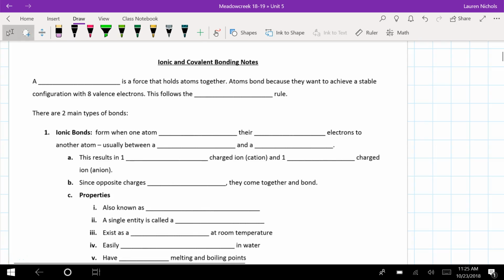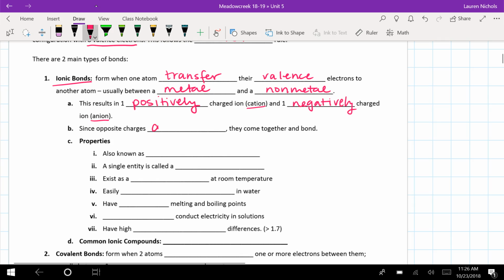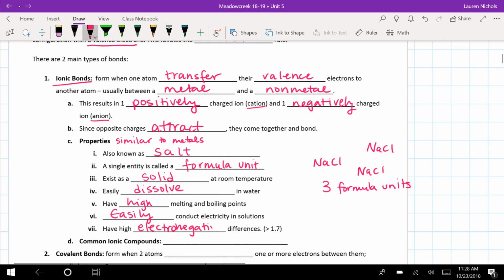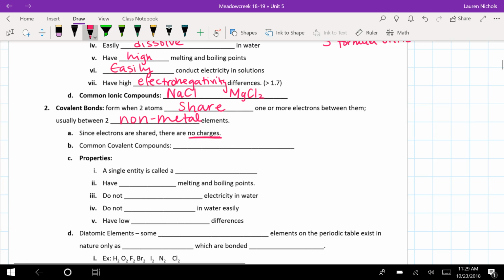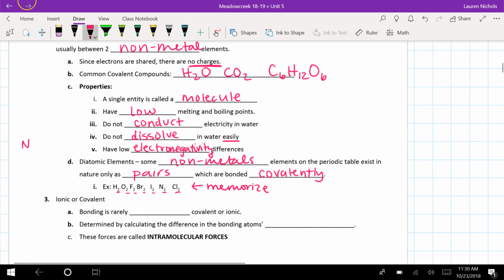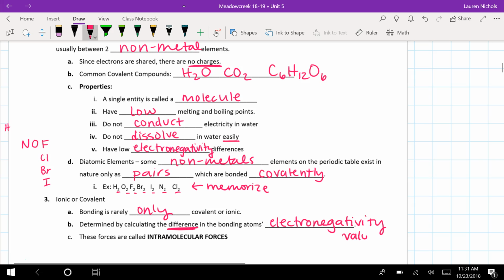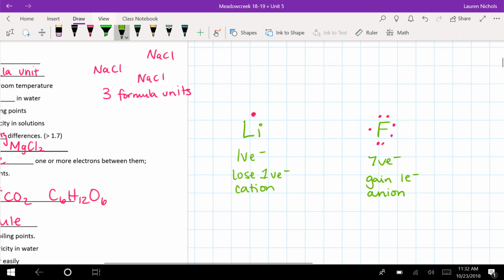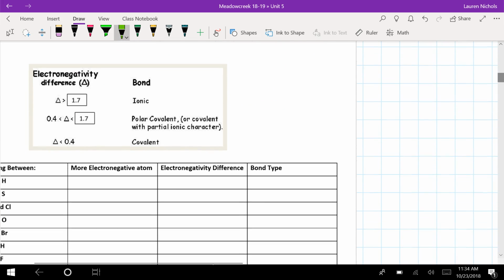18-19 Ionic vs Covalent Properties